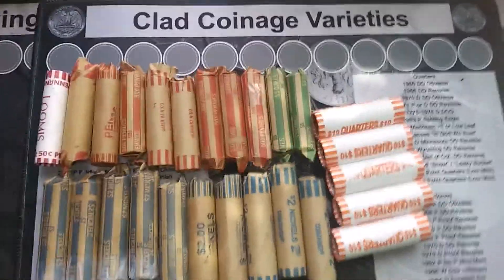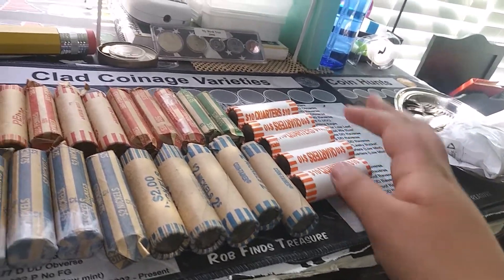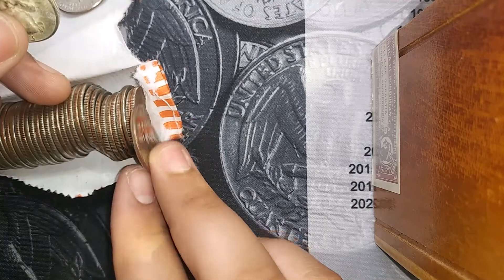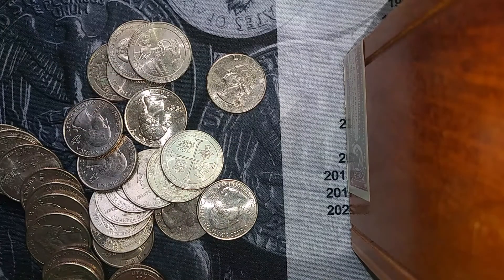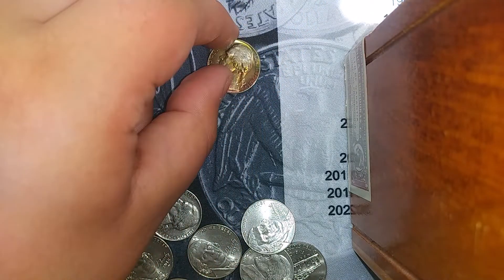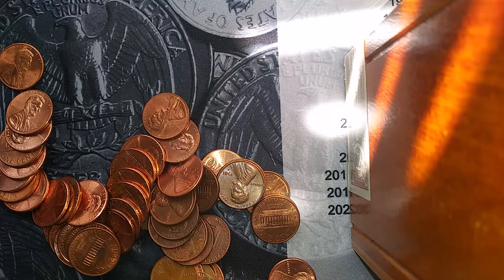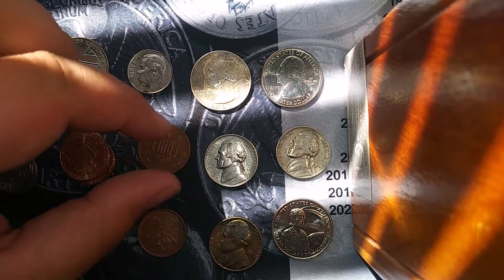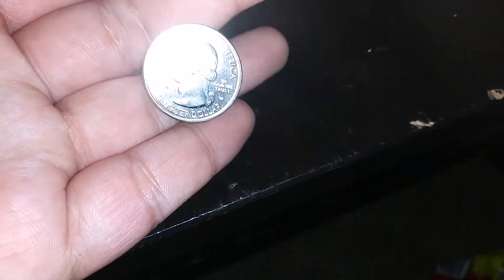Random coin search - quarters rock the hunt! Silver and W quarter found plus other awesome finds!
Quarters finally pull through in a big way! Silver quarter and W quarter discovered plus lots of other great finds! I miss when all hunts used to be this good!